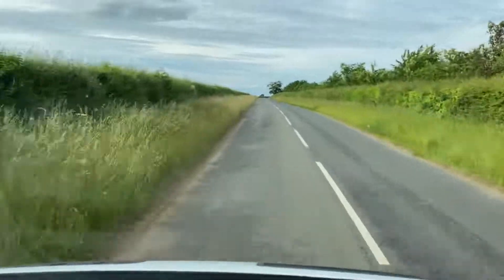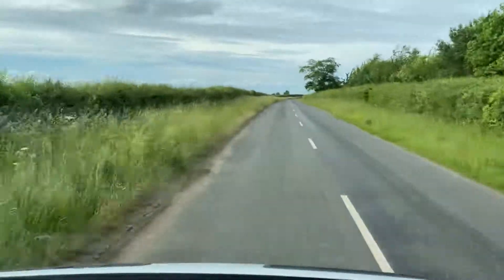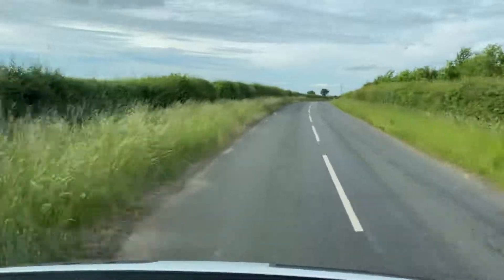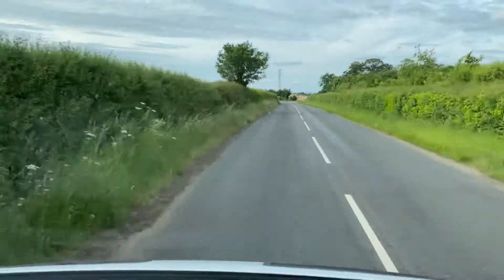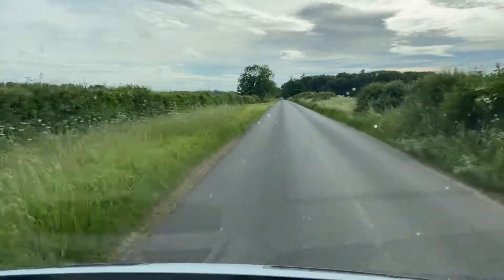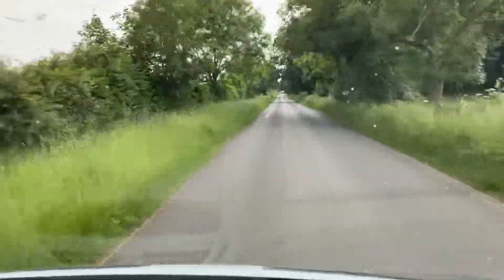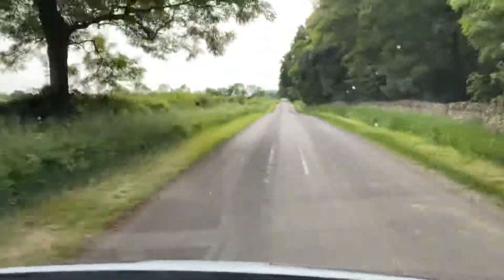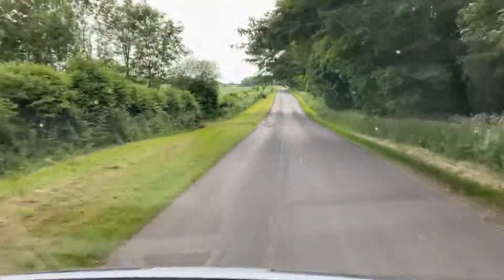VIRTUAL TEST DRIVE 2017 FORD TRANSIT 2.2L 6SPD MANUAL